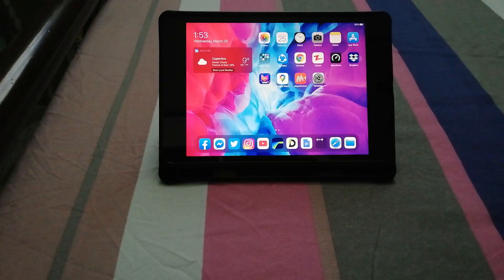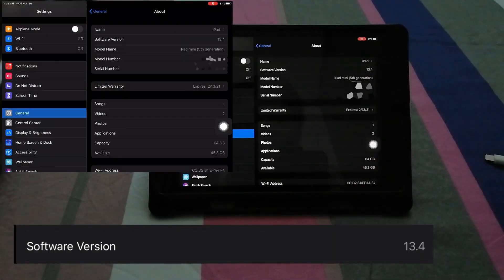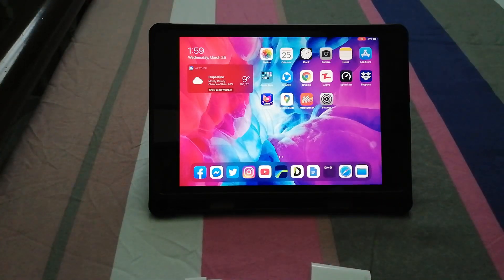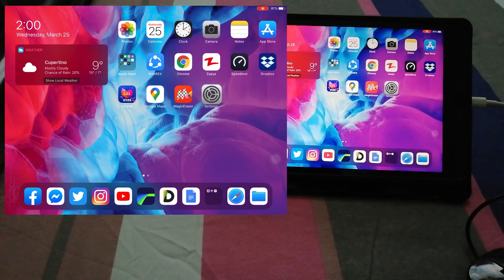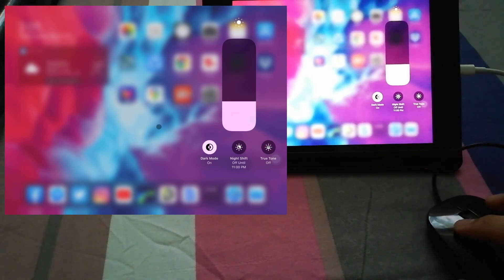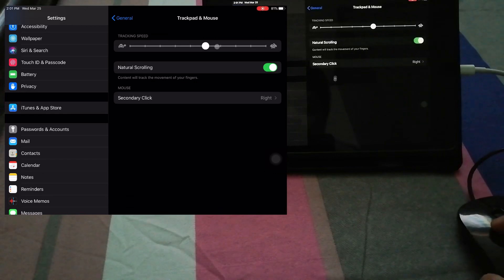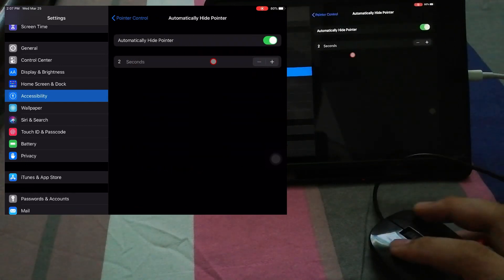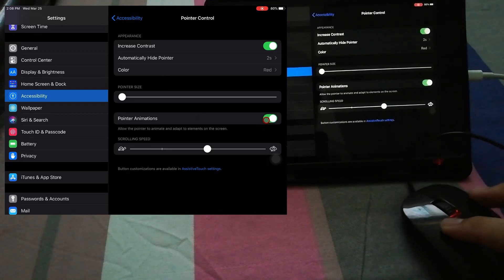iPadOS 13.4 Hands-on & Mouse demo (Wired) on iPad Mini 5 - IT'S AWESOME!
The long wait is finally over.

iPadOS 13.4 is here and I already installed it on my iPad Mini 5. I already tried the cursor support using a wired mouse via the Lightning to USB 3.0 Camera kit. Is it useful? Watch the video to find out.

(This is also my first one take only video. I apologize in advance on some errors in the video.)